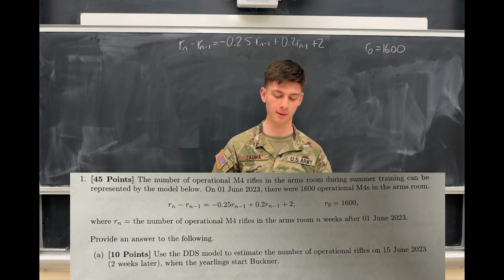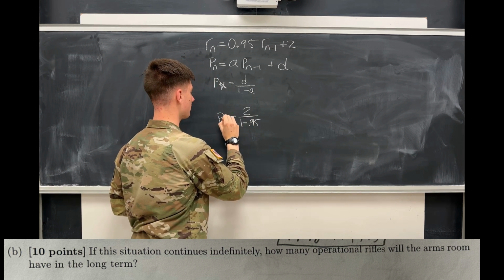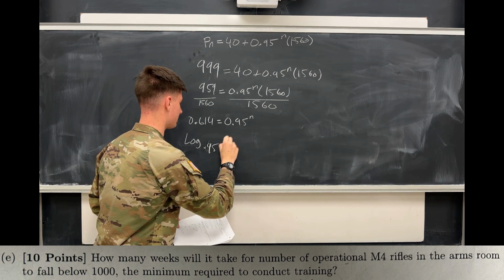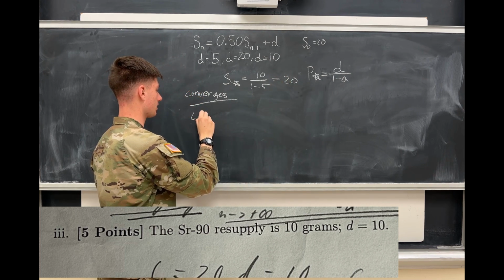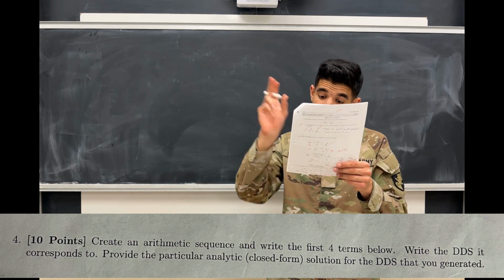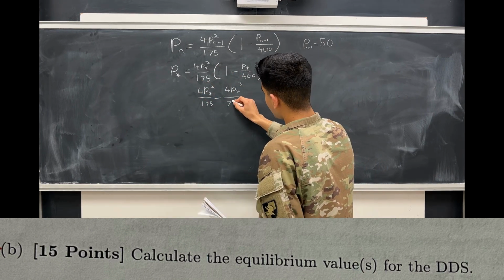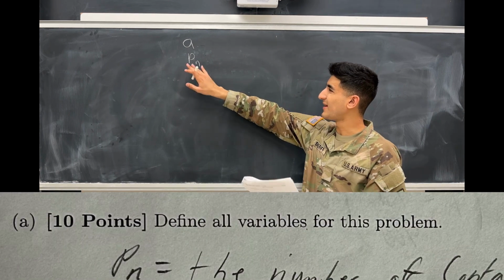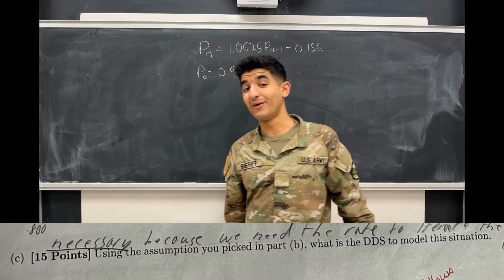MA 103 Review(WPR1 for Now)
Review for MA 103
0:00 - Intro
0:40 - WPR 1 Question 1 Part A
04:20 - WPR 1 Question 1 Part B
05:35 - WPR 1 Question 1 Part C
06:25 - WPR 1 Question 1 Part D
08:08 - WPR 1 Question 1 Part E
10:07 - WPR 1 Question 2 Part A
14:34 - WPR 1 Question 2 Part B
15:54 - WPR 1 Question 3
18:20 - WPR 1 Question 4
20:45 - WPR 1 Question 5
25:53 - WPR 1 Question 6
31:47 - Outro